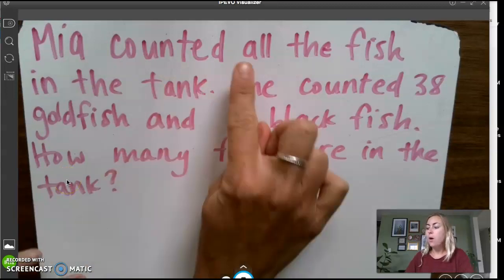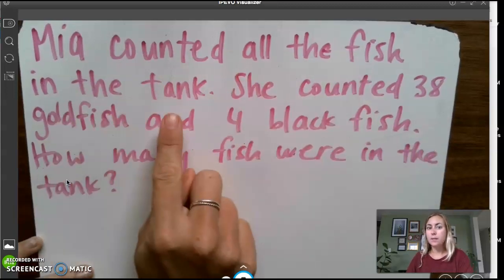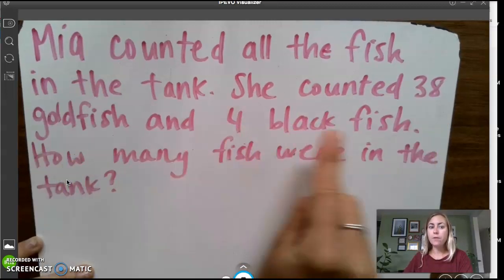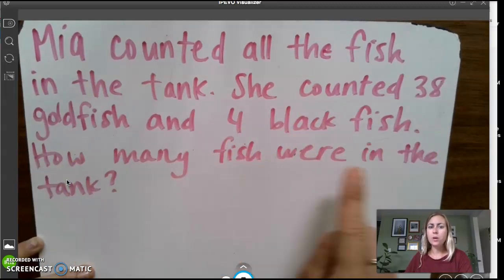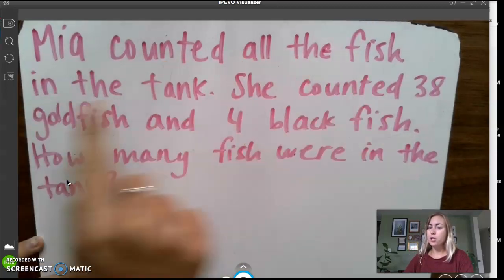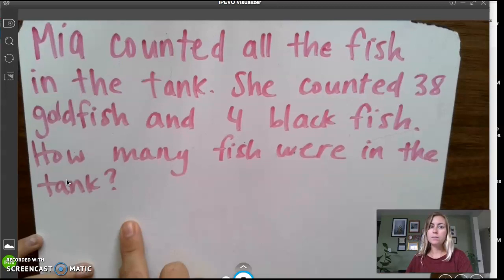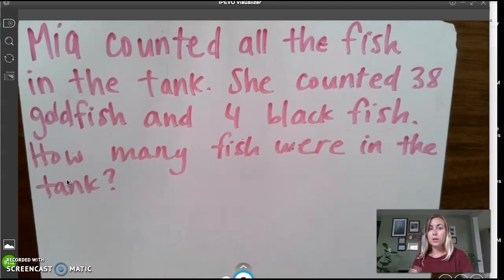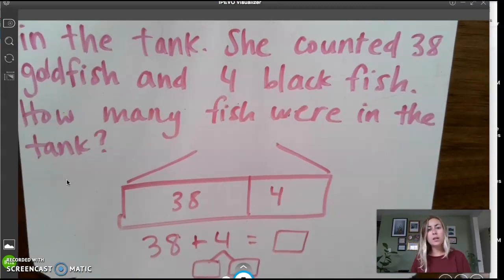9.14 application problem